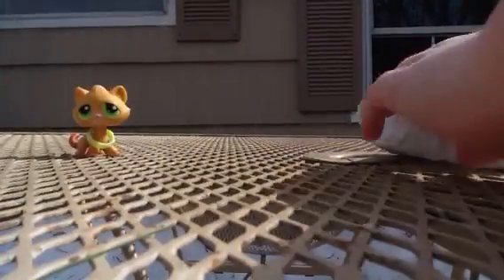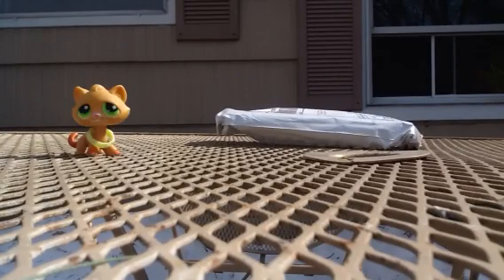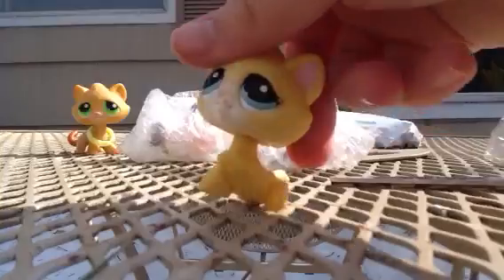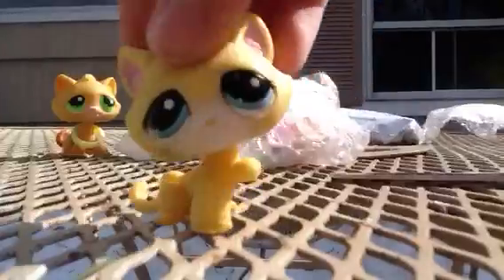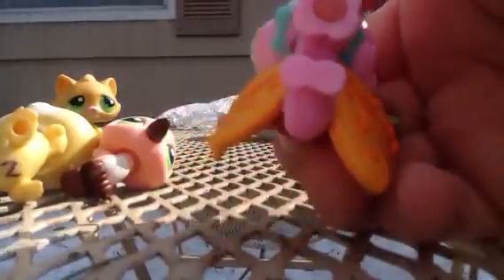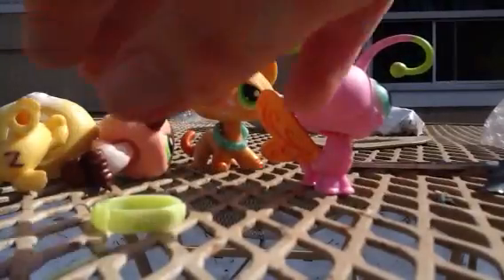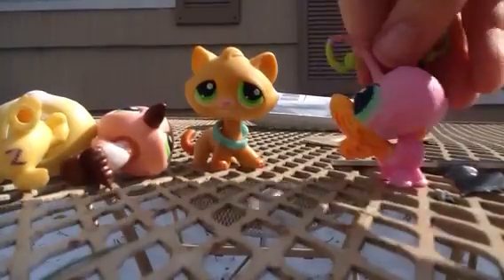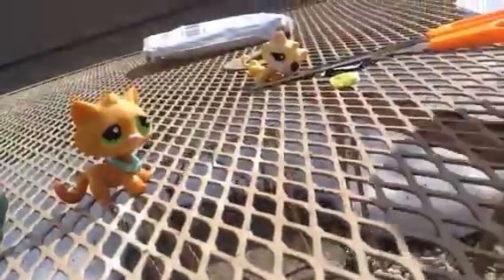3 lps from ebay!!